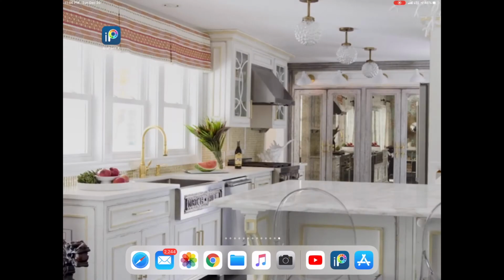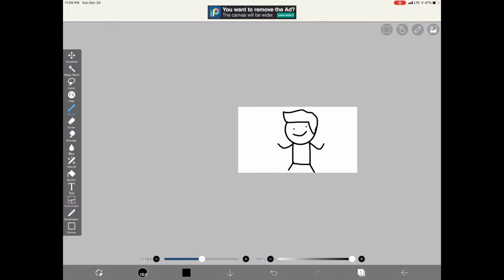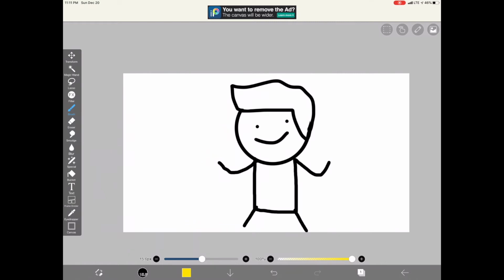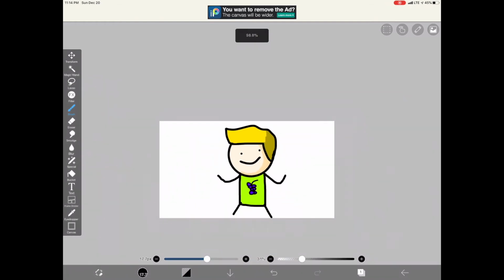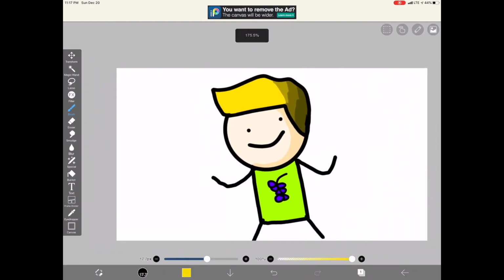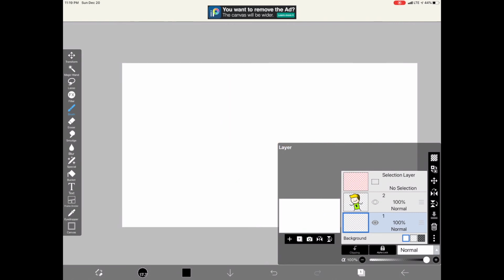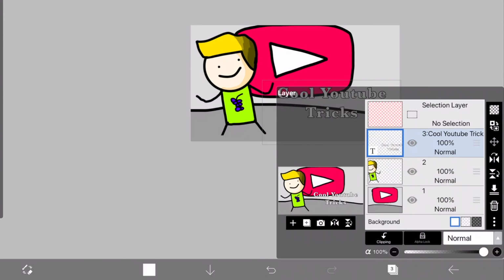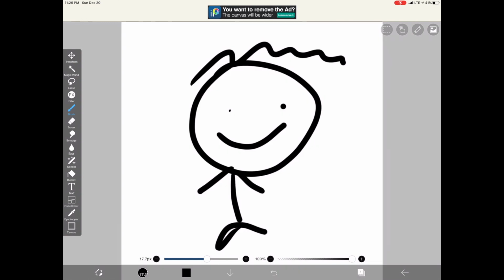How To Make Storytime Animations on an iPad or iPhone (With Ibis Paint X)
An easy and free way to make animation videos and thumbnails for them on an iPad or iPhone! I hope this will help any aspiring animators out there.

The app used in this video (Ibis Paint X)